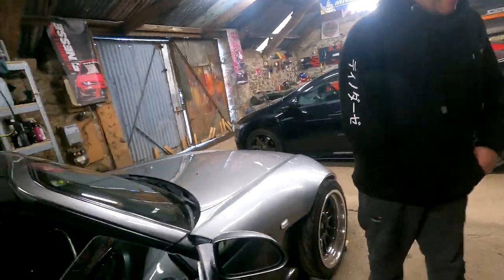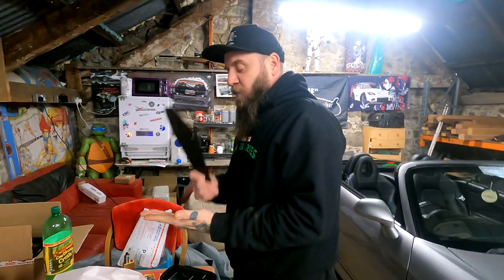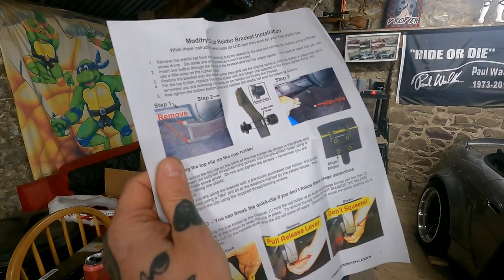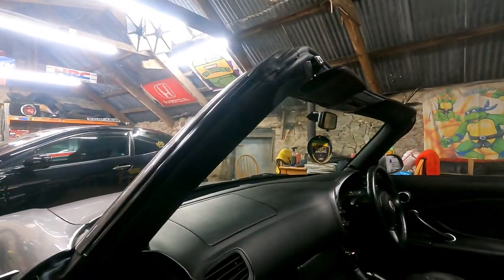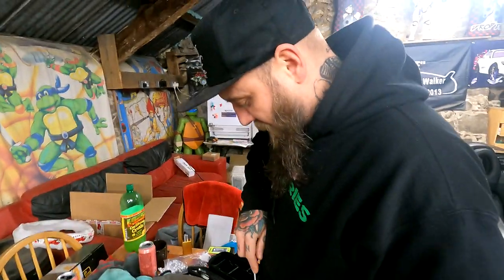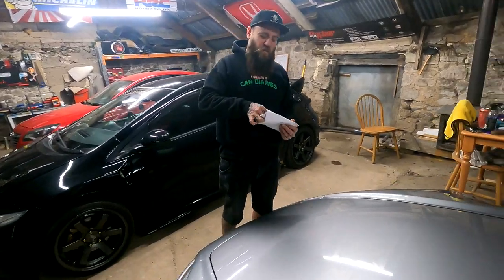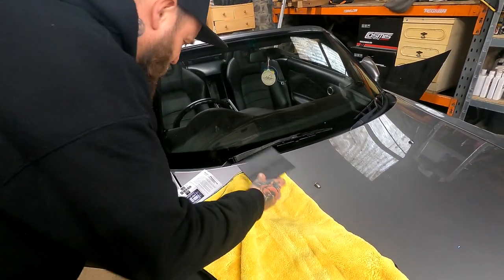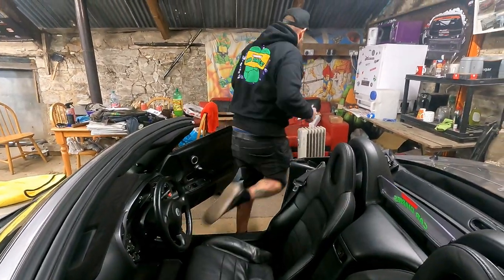Two Things you Never Knew You Needed For Your Honda S2000 AP1 AP2 * Modifry *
Modifry website-

support!
Benj, Chrissy, Rachel & Kayleigh 🤘🏻❤️

Use codes
Cowabunga & cowabunga5